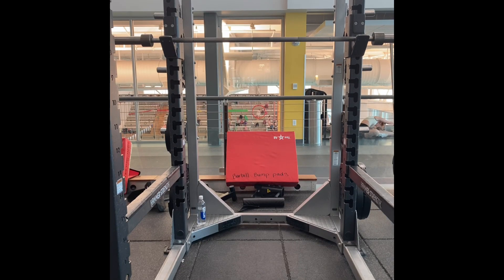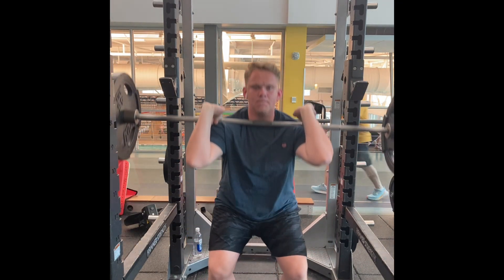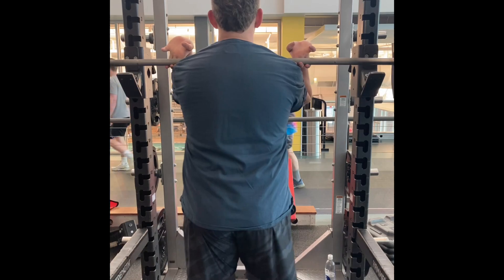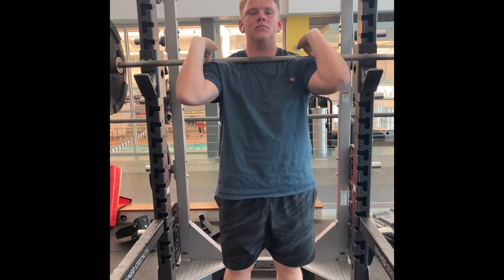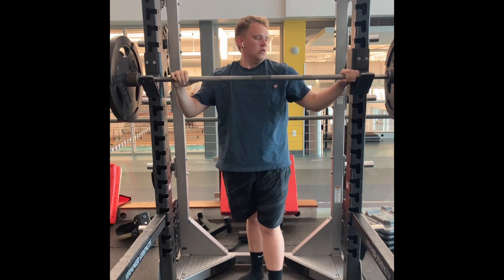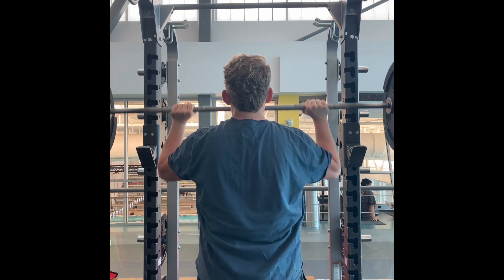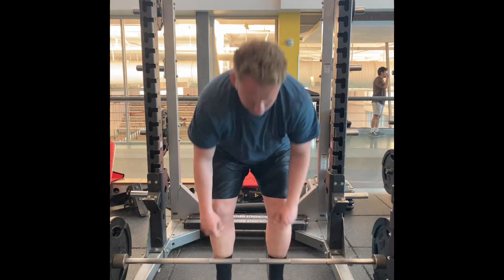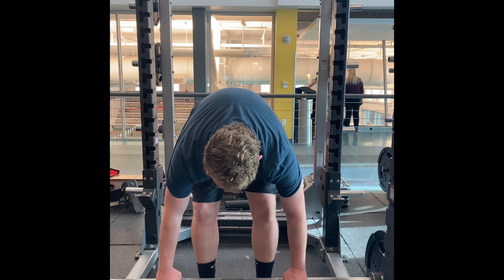Front Squat 101: Last take, improving mental approach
Find a church to join-